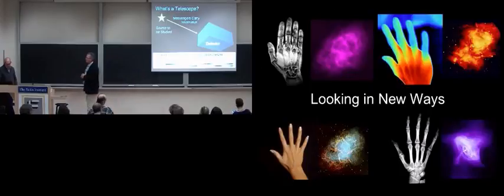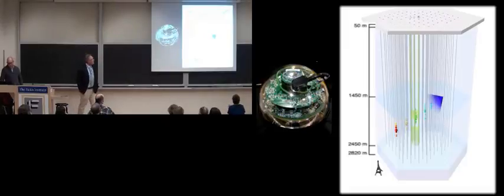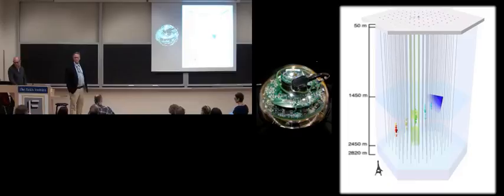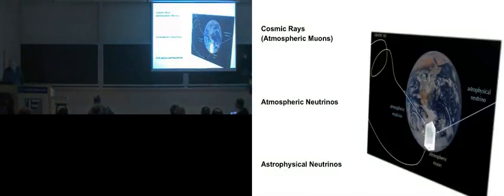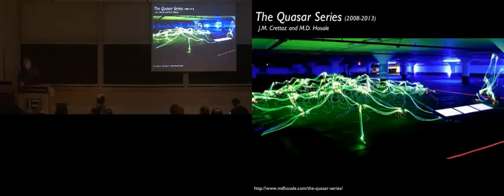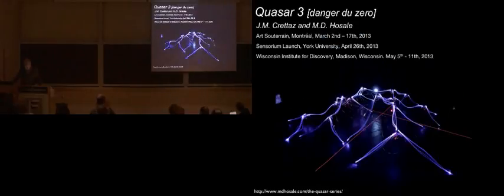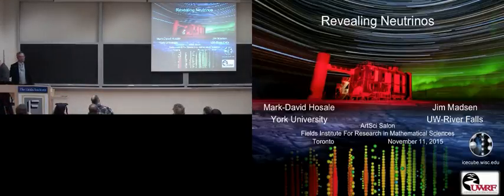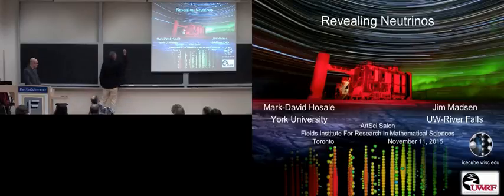Revealing Neutrinos, Nov. 11, 2015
Mark-David Hosale Digital Media, School of the Arts, Media, Performance & Design, York University
and
James Madsen Physics, University of Wisconsin-River Falls